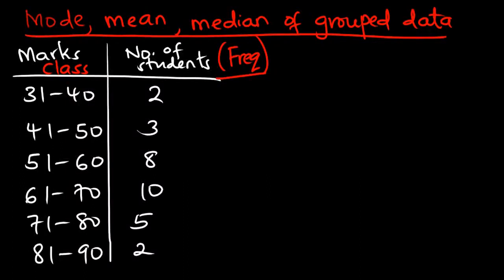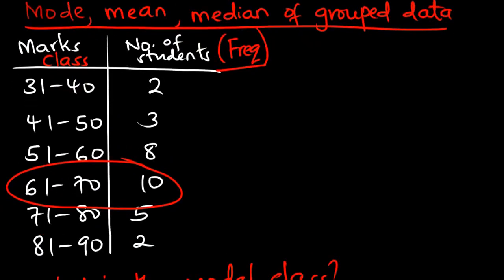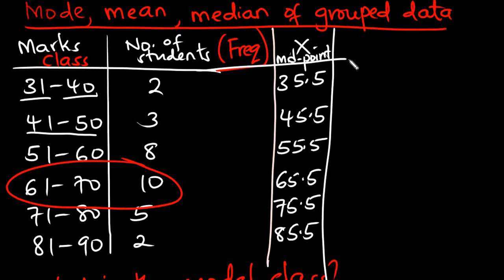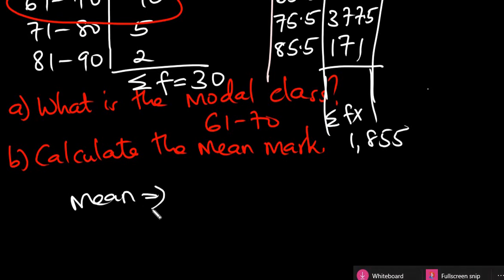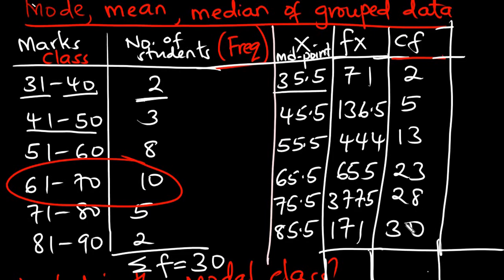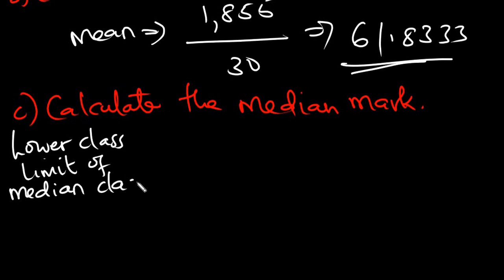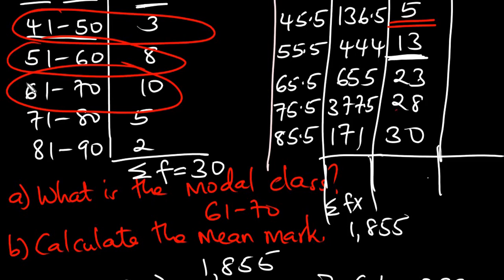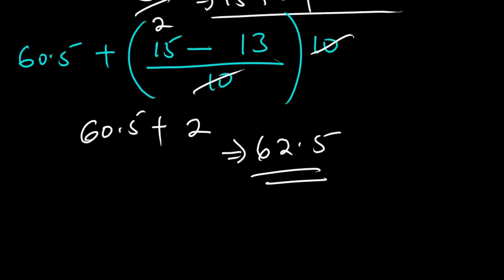How to find mean, median and mode of Grouped data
This Mathematics Statistics revision video explains in details how to find mean median and mode of a grouped set of data with relevant examples